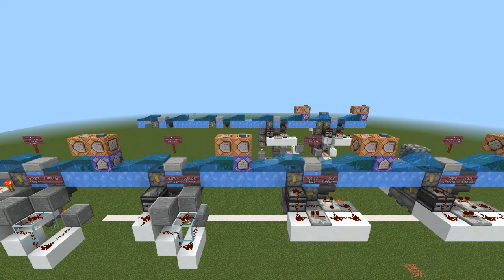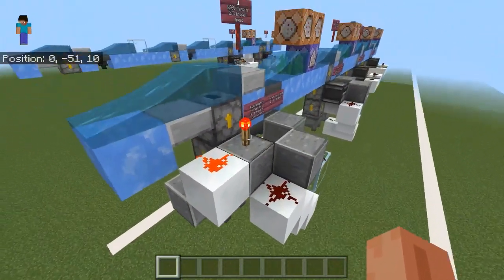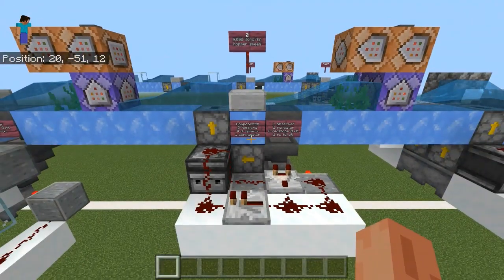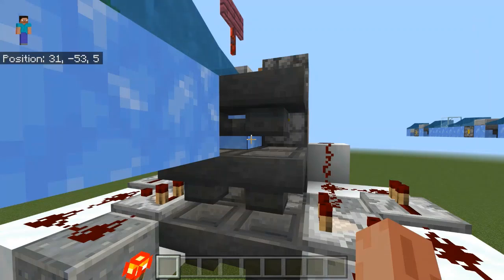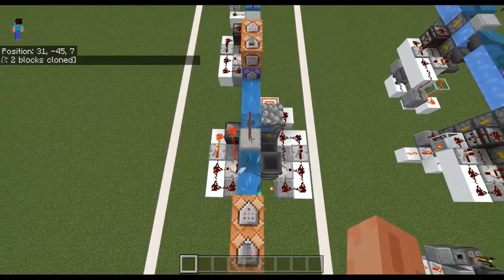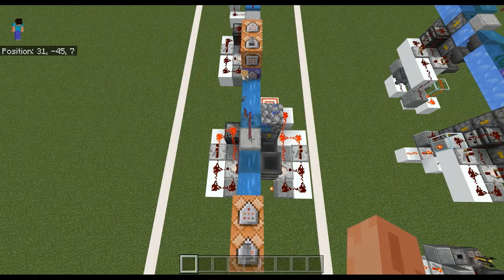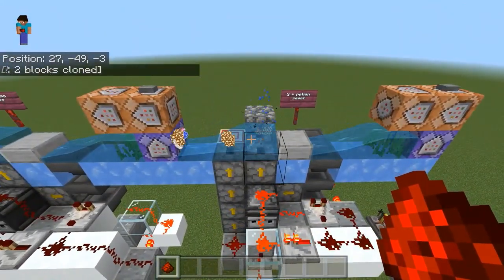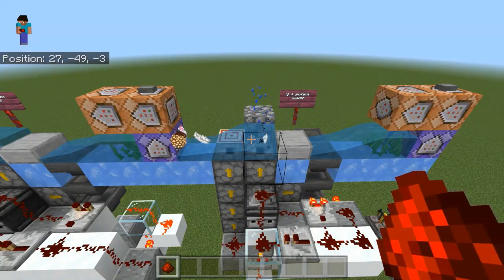Water Stream Unstackable Filter - Update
These filters extract unstackable items from a stream of items and experience orbs. My original filter video covered XP filtering and a 2/3x hopper speed water stream unstackable filter I used a similar filter design in my modular nautilus flux trident killer
In this video I show 1x and 2x hopper speed designs with optional modifications to save potions with the stackable items. Let me know if you think of other applications!

I do a lot of explaining in this video. Here are timestamps if you want skip ahead:
00:00 Intro
00:26 Addons for XP and droppers
1:09 Block palette
1:31 2/3x hopper speed filter (the original)
2:27 1x hopper speed filter overview
3:15 1x hopper speed filter details
4:58 2x hopper speed filter overview
5:19 2x hopper speed filter details
7:58 1x hopper speed filter potion saver
9:56 2x hopper speed filter potion saver

They showed me how to make 1x hopper speed filtering reliable.